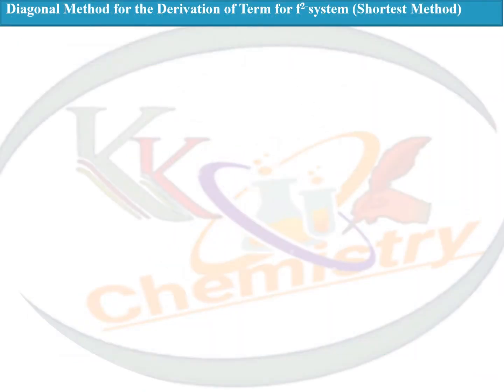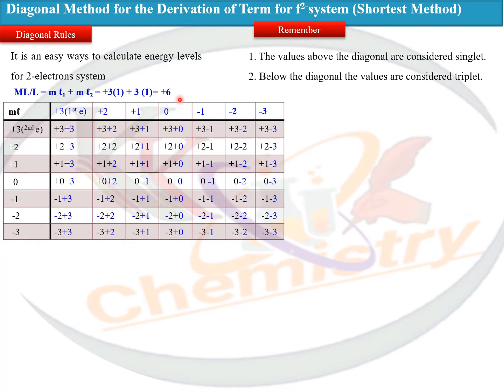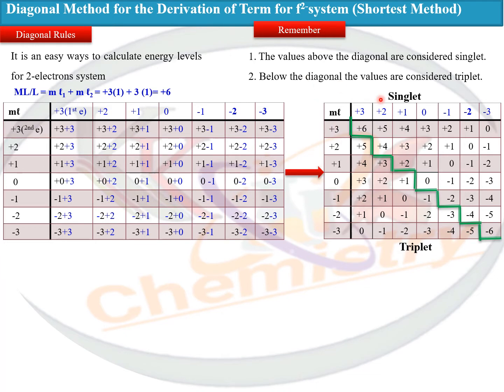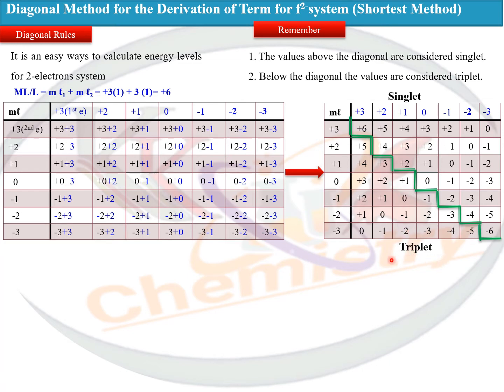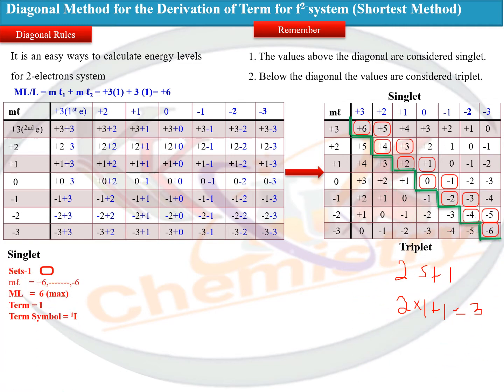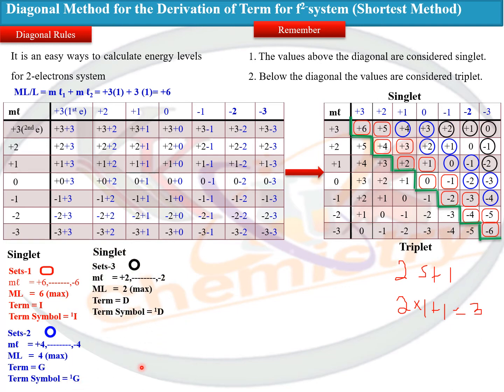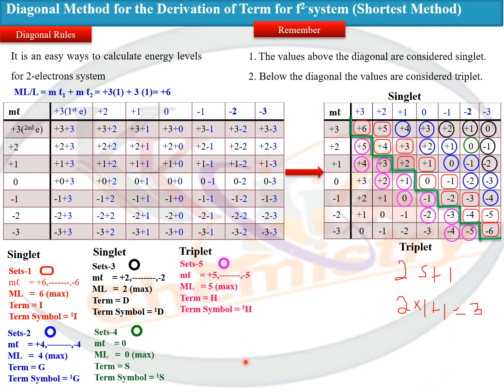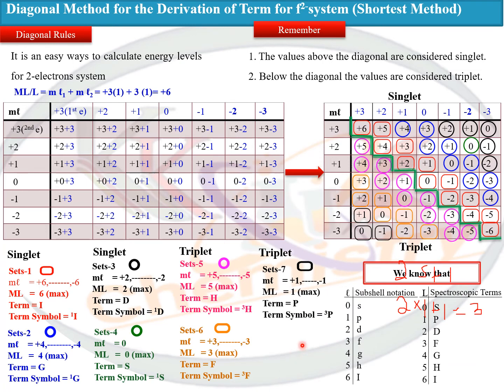Lecture15 Part 2 Derivation of Excited State Terms Symbols for f2-system using Diagonal Method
This video lecture will help the students to understand Inorganic Electronic Spectroscopy, Diagonal Method for f2 Excited State # Derivation of Excited States Term Symbols for f2 System#
According to Hund's Rule :
If the values of (L) and (S) are similar for two or more than two terms than  if the sub-shell is less than half filled the term with lowest J value is the ground state. The rest are the excited states.
Ground state term symbol: 3H